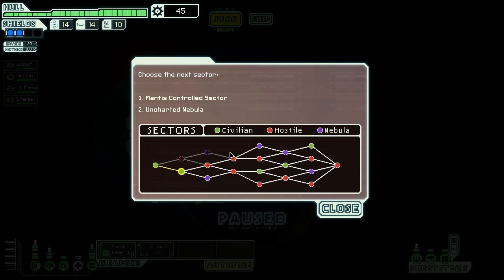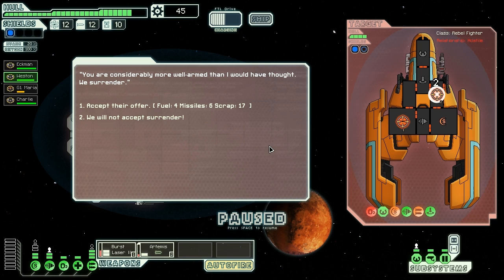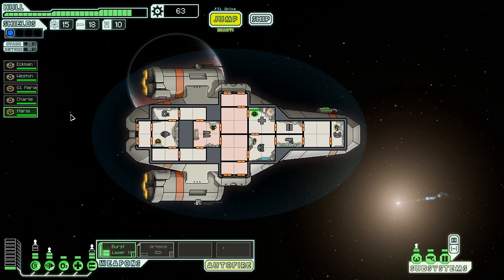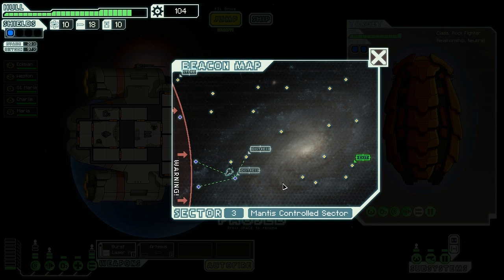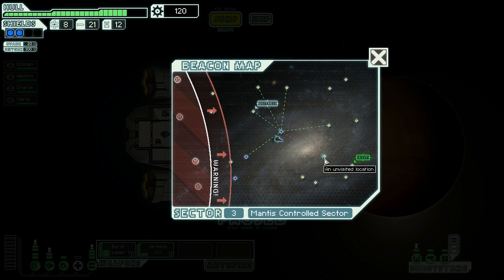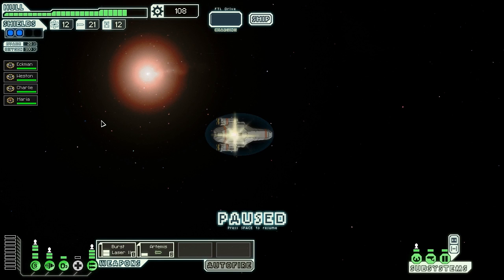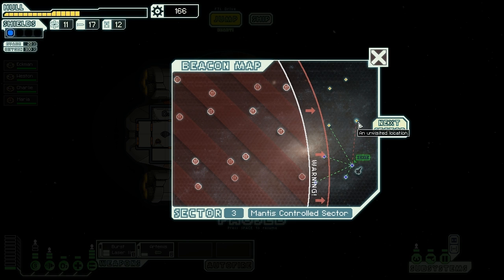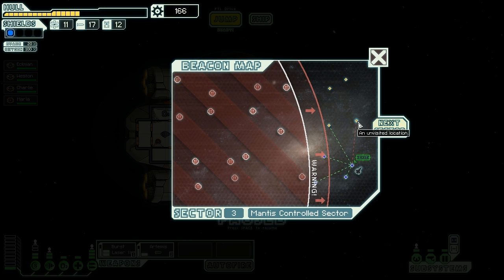Let's Play FTL - Part 3 - Game 1, Sector 3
Let's Play FTL: Faster Than Light. These (Game 1) are the voyages of the starship G1 The Kestrel A (Kestrel, Layout A). It's continuing, randomly generated mission: To explore strange new sectors, to seek out new gear and crew members, stay ahead of the rebel fleet, deliver the important data to the remaining federation fleet, to boldly go where so many gamers have gone before.

Let's Play FTL (Faster than Light) w/ Zemalf [HD] [720p]

Game 1
Kestrel
Layout A
Normal Difficulty

FTL: Faster Than Light is "a Spaceship Simulation Real-Time Roguelike-like" developed by Subset Games. The game is real-time with an underlying "turn-based" mechanics and an ability to pause the game at any moment. Each game is permadeath (when your ship is destroyed, it's game over). The game worlds and the events in the game are randomly generated each time. The different options, playstyles, strategies, achievements, other unlockables and the randomness ensure no game will be the same.

Buy directly from the developer!
Cross-platform, DRM free, and redeemable on Steam.

The game is also available via GOG.com and Steam